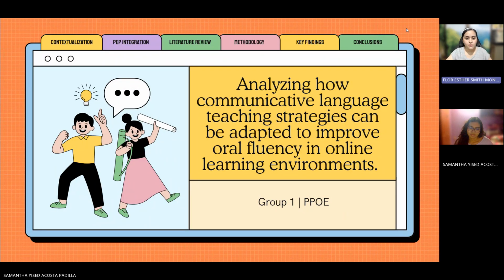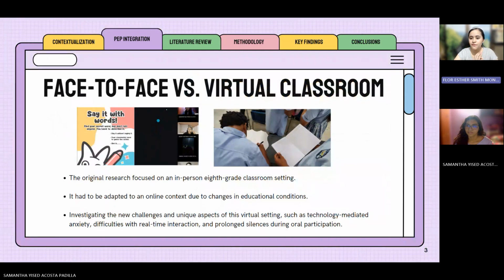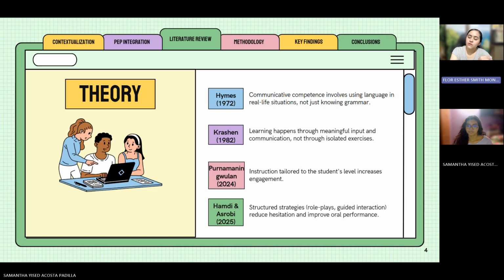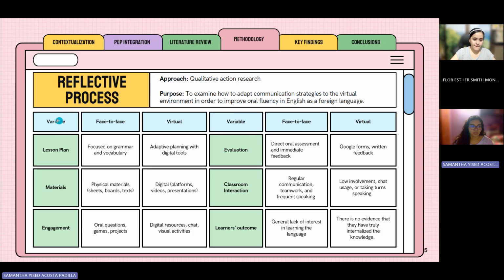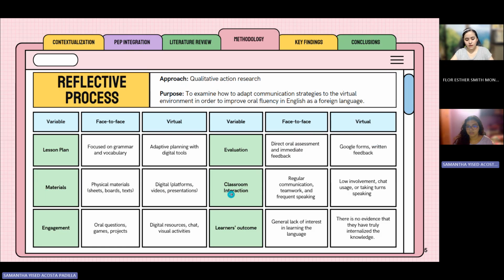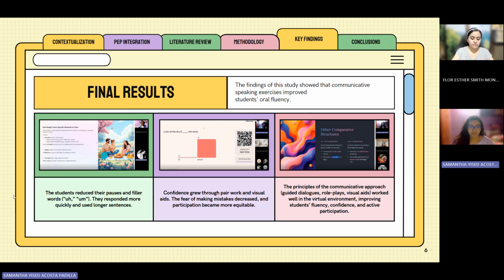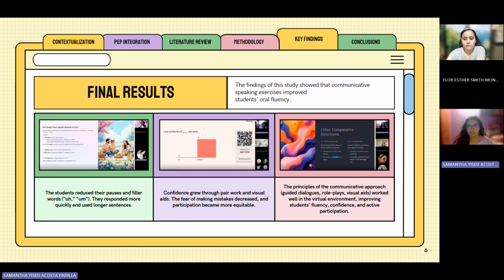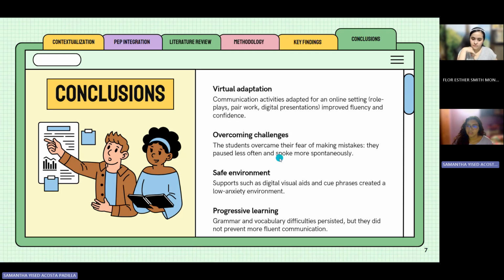Research Article Oral Defense | Group 1